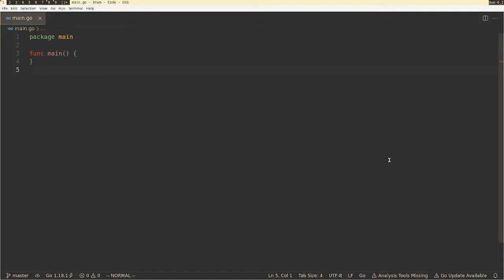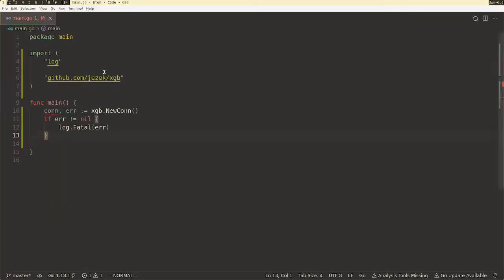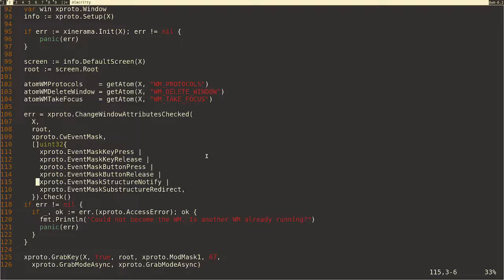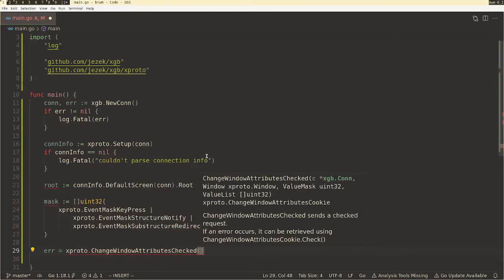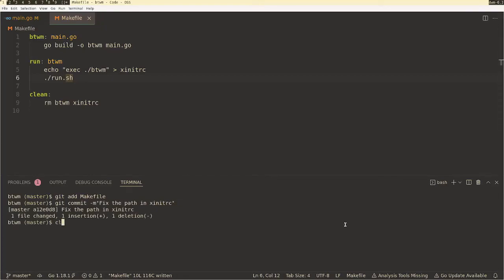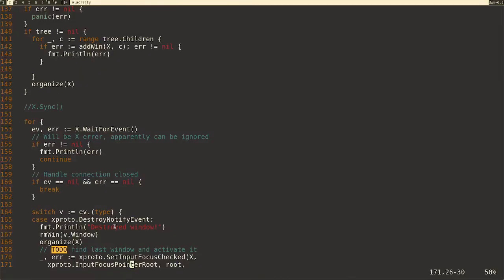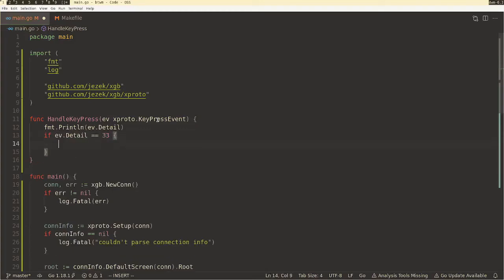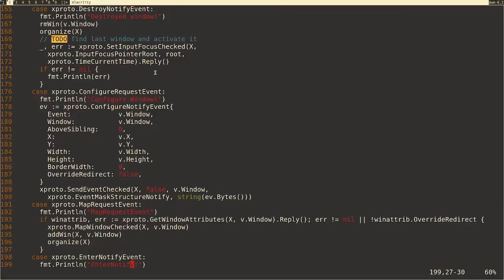Writing a window manager in Go - btwm #2 - Implementing keyboard shortcut for launching dmenu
Writing a X11 window manager in Go using the XGB library.